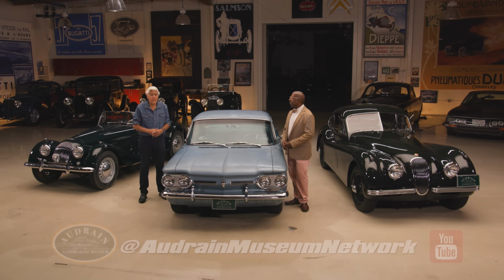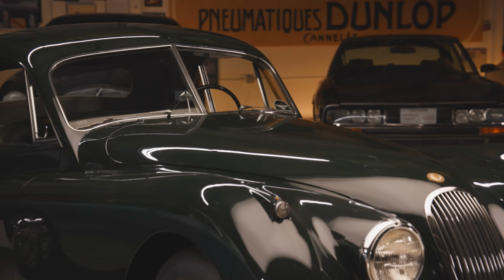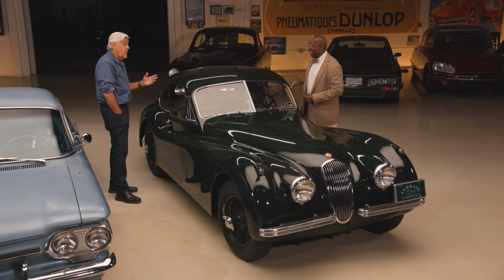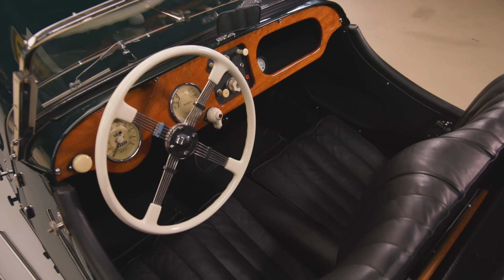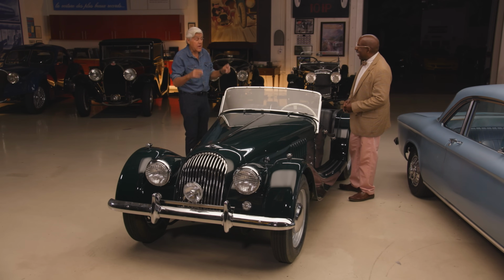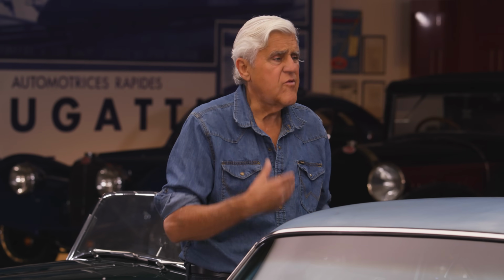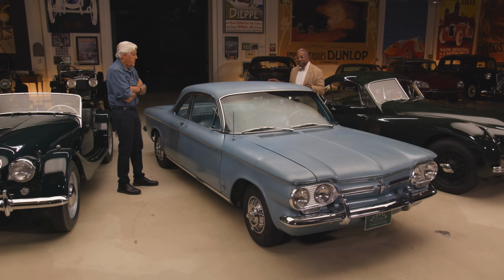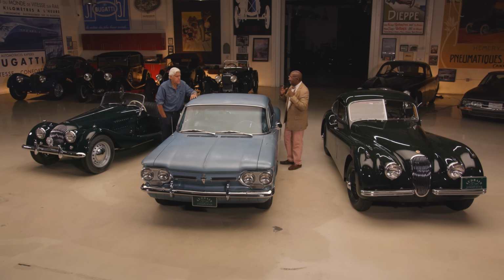Conventional Wisdom Is Wrong | Assess and Caress with Donald Osborne and Jay Leno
In this episode of Jay Leno’s Garage, Jay welcomes Donald Osborne, who brings three iconic classics from the Aldrin Automobile Museum in Newport, Rhode Island. Together, they explore the beauty, history, and quirks of a 1952 Jaguar XK120 M, a 1957 Morgan Plus 4, and a 1962 Chevrolet Corvair Monza Spyder. Jay and Donald dig into what makes these vintage cars stand out — and why the conventional wisdom about them might be totally wrong. From performance insights to funny anecdotes, this episode celebrates the charm of classic motoring and challenges popular car myths. Tune in for a fun ride down automotive memory lane!